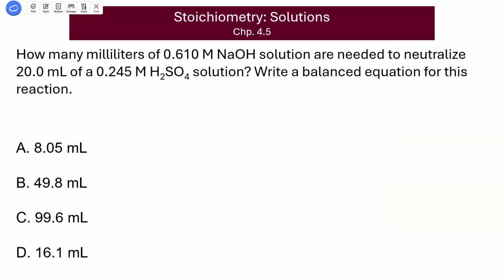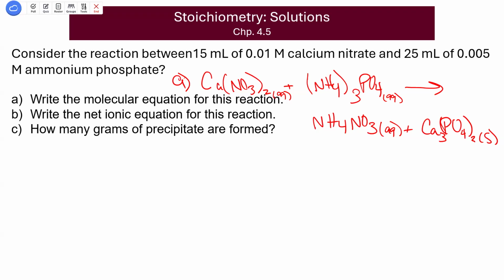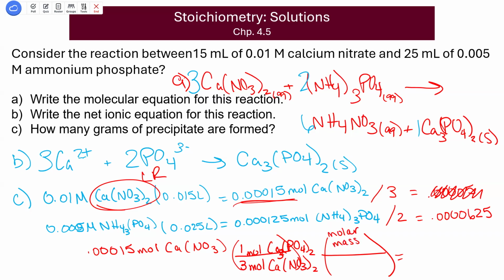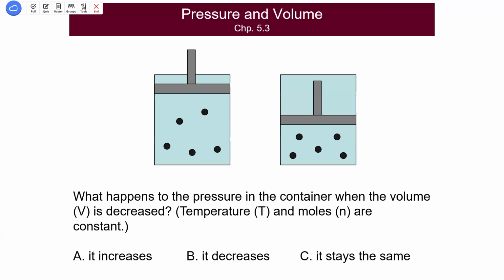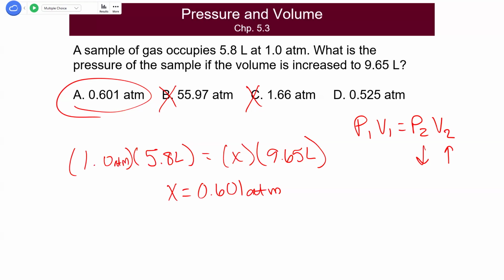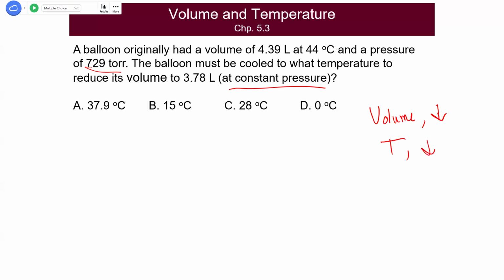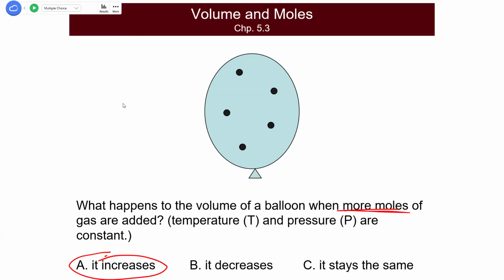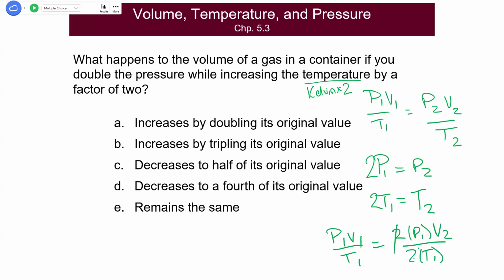CHEM107 Lecture 07FEB2025